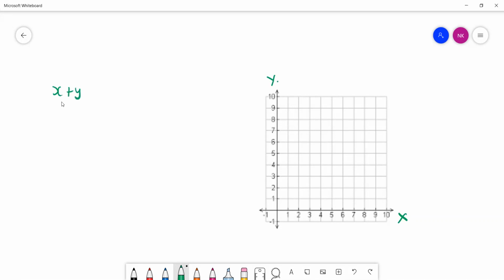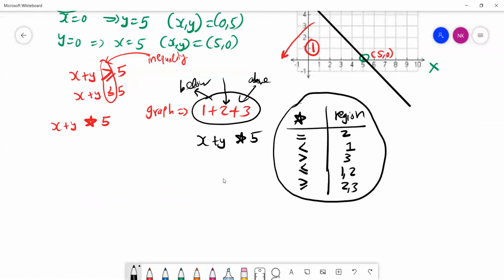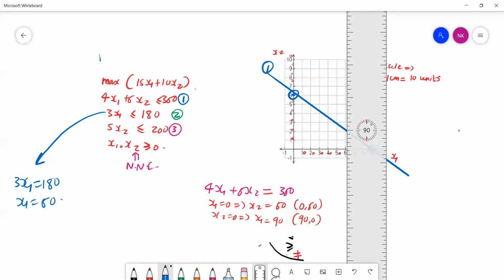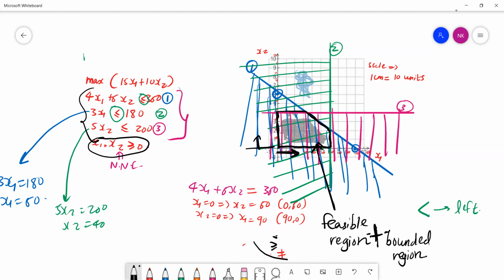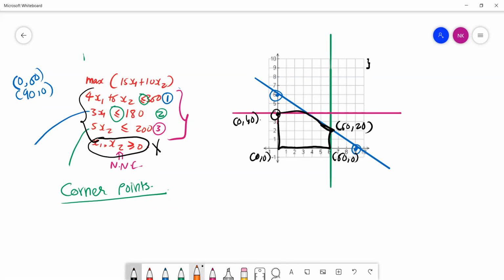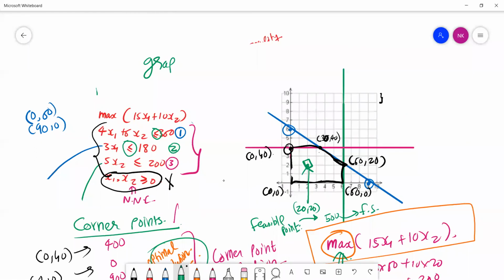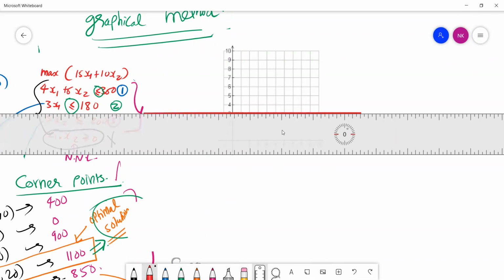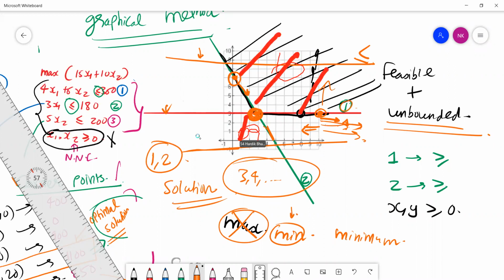6_Graphical method linear programming